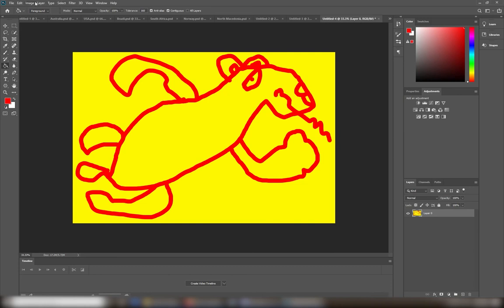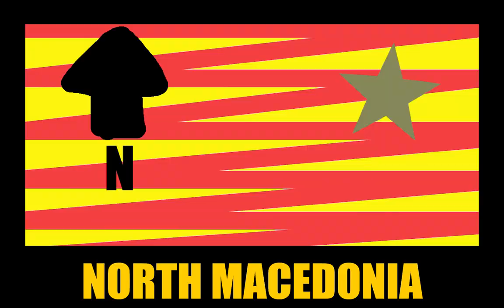Unlisted Thoughts Draws Flags From Memory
UT13
Are we sorry to the countries we've insulted? Yes.

Want our flags?

Why?

What is Unlisted Thoughts?
Well, you should be asking why is Unlisted Thoughts? You can even ask how is Unlisted Thoughts?

Want some more insanity in your short life? Well, follow us on the Tweetmeisters

This content has been authorised by the Unlistedmaster or a deputy. If you believe this video is not authorised, you can take one and shove it up your rear-end tail pipe.